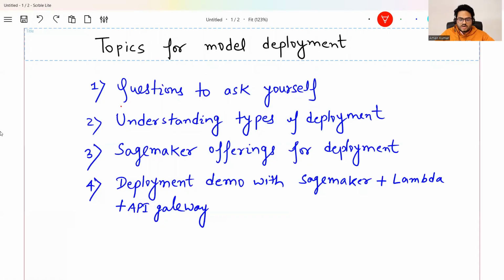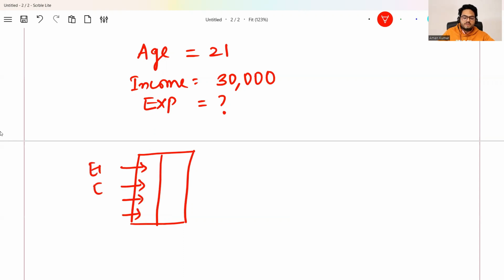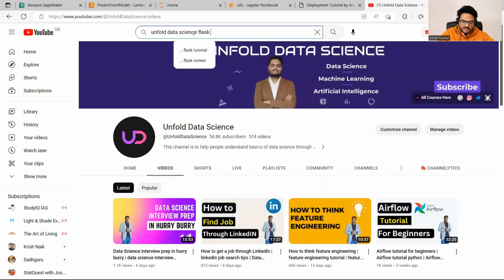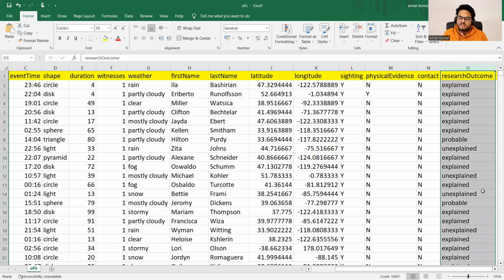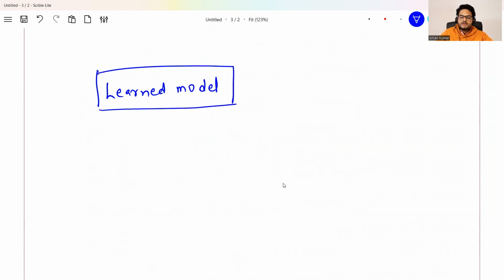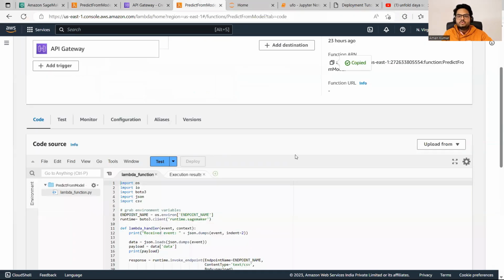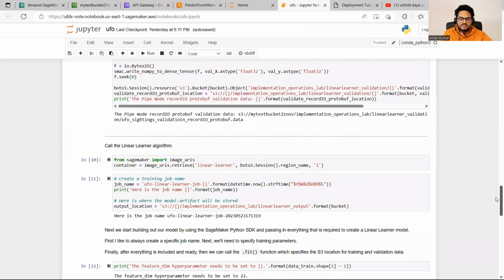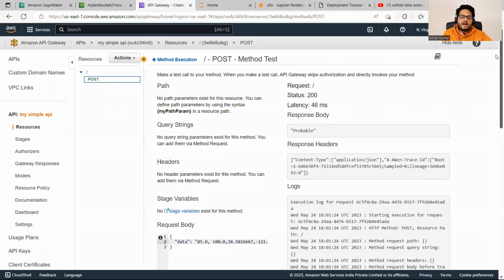How to think and do model deployment | ml model deployment aws sagemaker